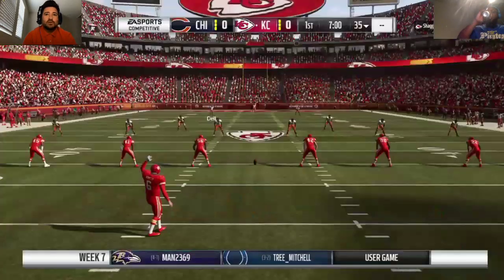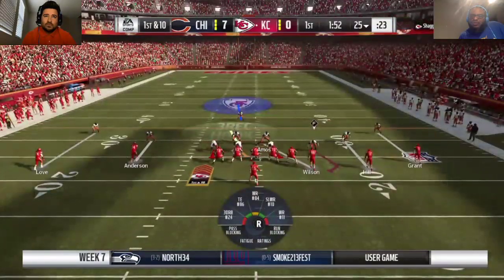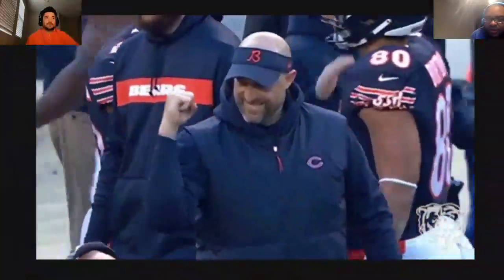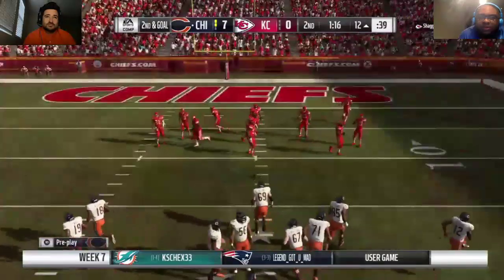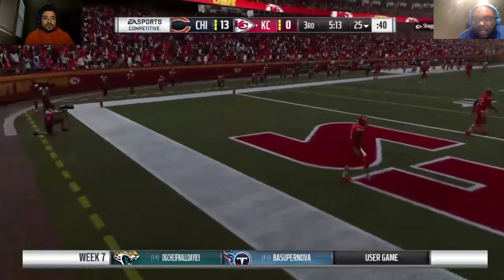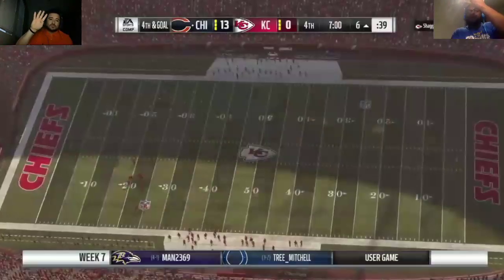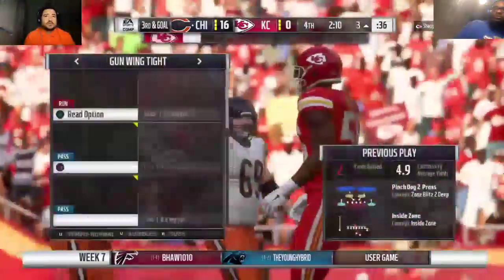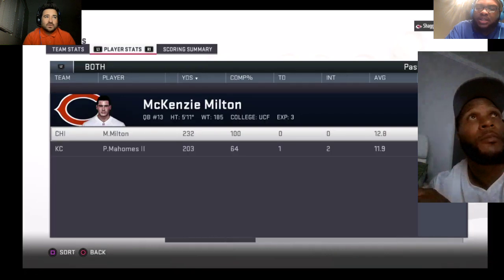Brandon Haw Live Stream